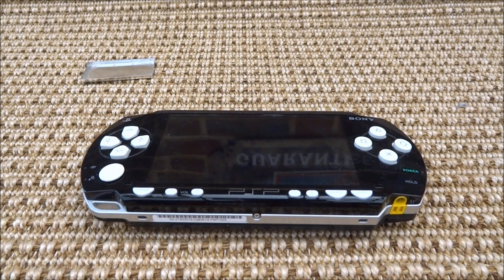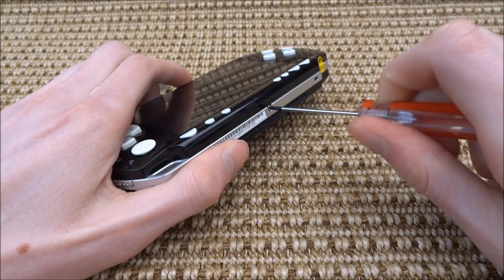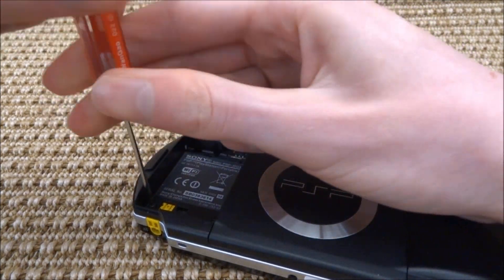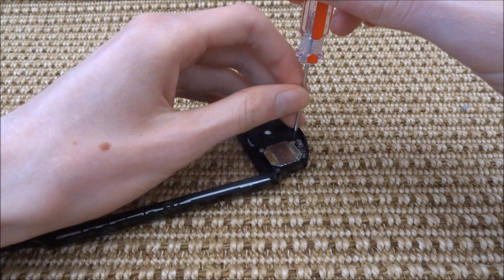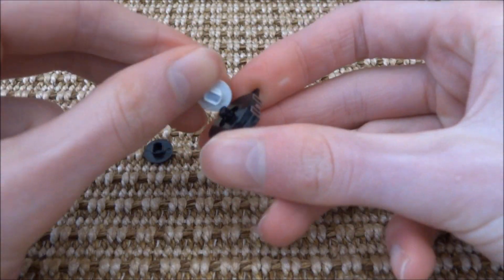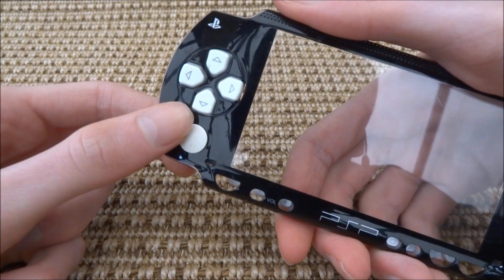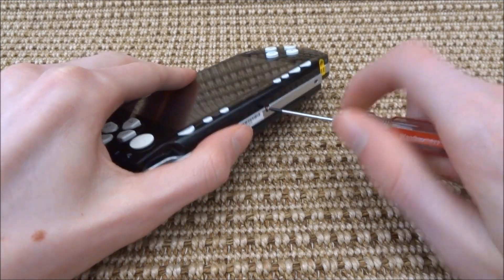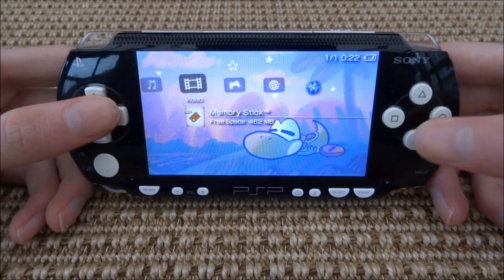How To Repair/Replace A PSP 1000 Joystick!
In this video, I’ll be showing you guys how to repair/replace a faulty/stuck PSP 100 Analogue Stick/Joystick. All you will need is a small Philips head screw driver & the replacement Joystick.